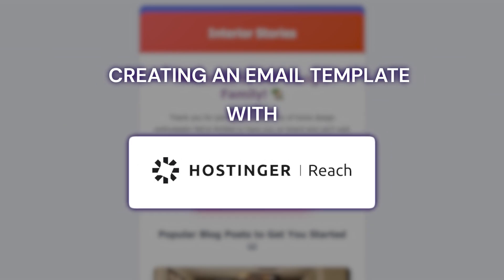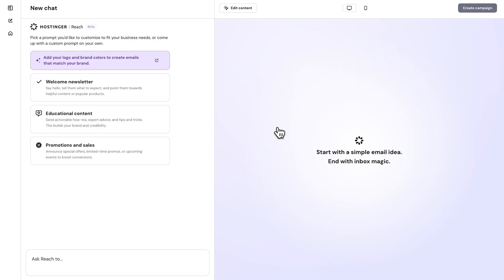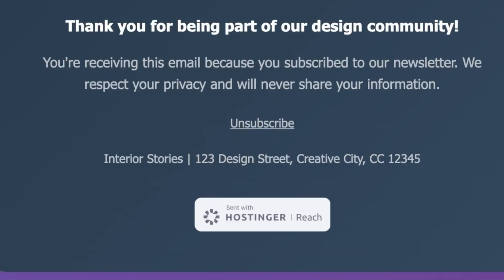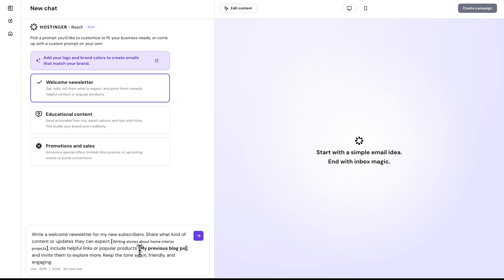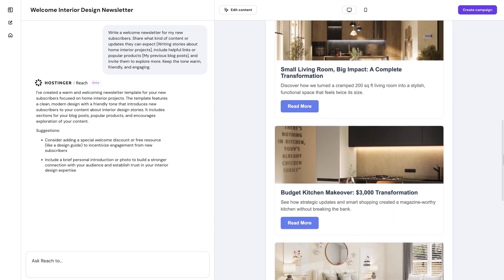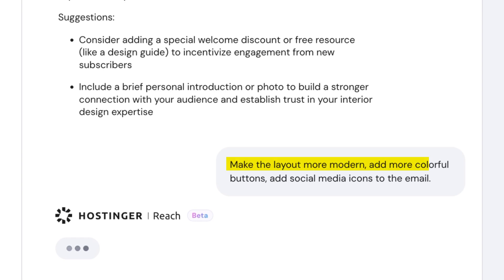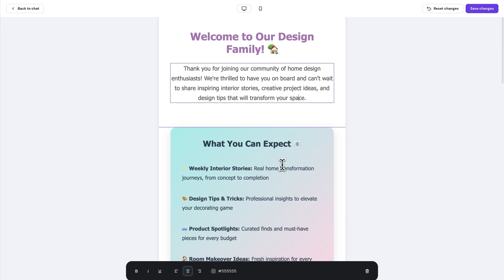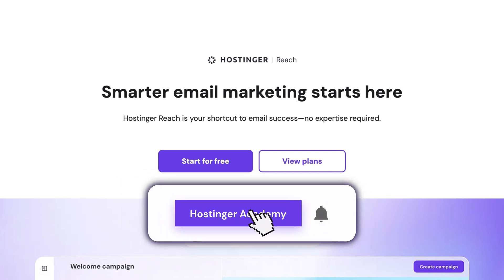Hostinger Reach: Template Creation with AI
Create stunning email templates in seconds with the help of AI!

In this step-by-step tutorial, we’ll show you how to use Hostinger Reach to create professional email templates with just one prompt. No copywriting skills? No problem. With AI doing the heavy lifting, you can go from a simple idea to a fully designed email in seconds. 🚀

Whether you're growing a business, launching a new project, or just exploring email marketing, Hostinger Reach makes it easy to create impactful emails without starting from scratch.

📌 Handy Links
10 Digital Marketing Strategies to Boost Your Business:
   • Best Marketing Strategies to BOOST Your Sm...

🕒 Timestamps

00:12 - Accessing template creation
00:24 - Overview on AI messages
00:45 - Creating your template
01:34 - Fine tuning your template

⭐Follow Us⭐

What kind of campaign will you build first? Good luck on your online journey. 🚀